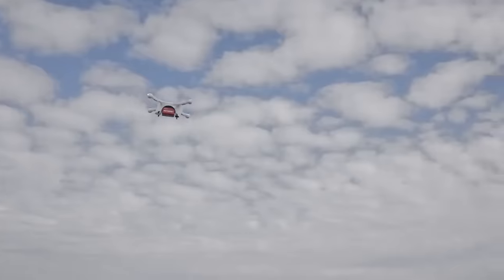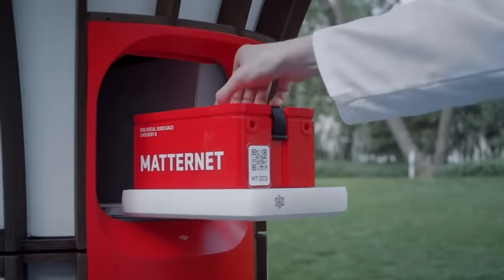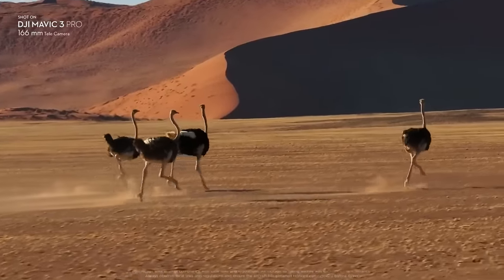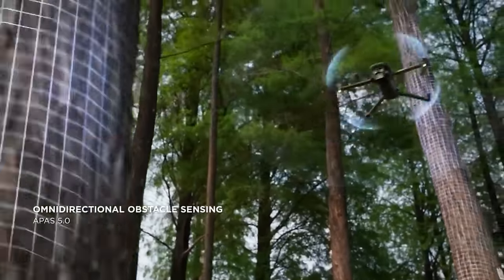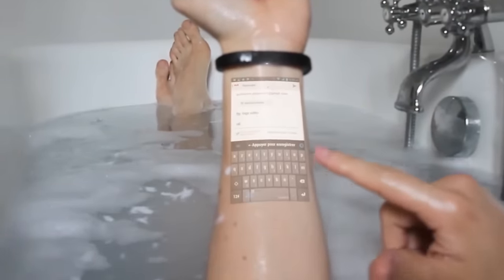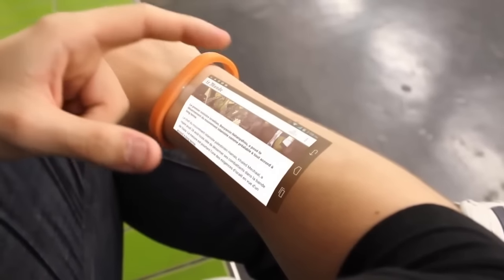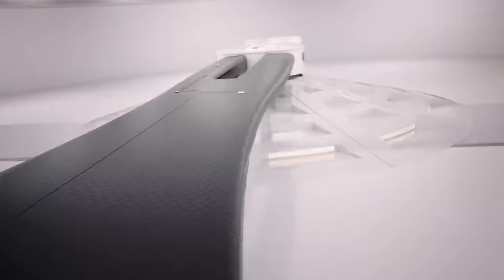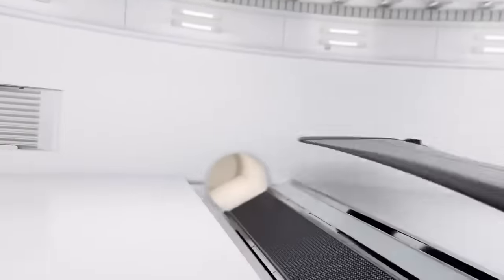INGENIOUS INVENTIONS THAT YOU SHOULD SEE